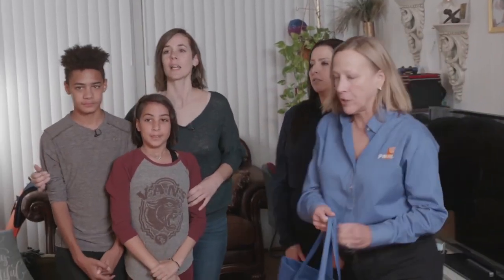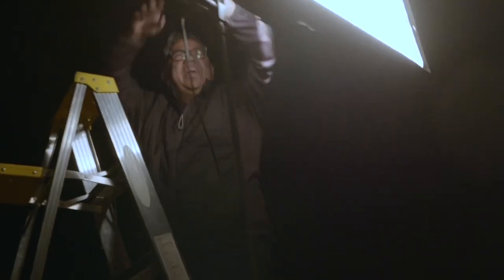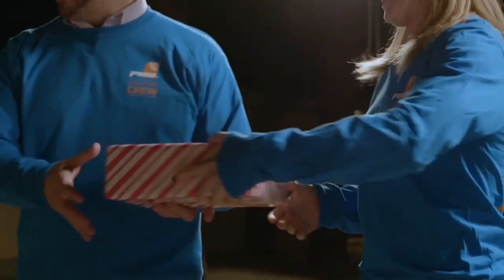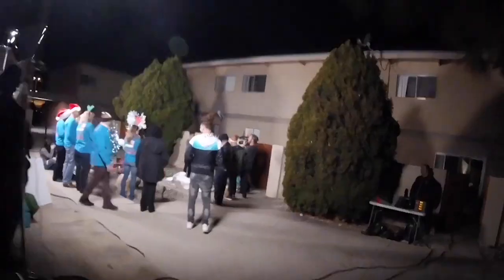PNM Family Christmas Surprise with The Colt Balok Show 2019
This New Mexico family thought PNM, the state's largest energy provider, was there to document how a PNM Home Energy Checkup works but we were really there for another reason. 🤫

PNM and The Colt Balok Show worked together to find a family in need of a little extra special blessing this year. With so many PNM customers in need, selecting just one family was incredibly difficult.

PNM loved this family's story because so many people in New Mexico relate to struggling to make ends meet, to crime that affects unintended victims in their own families, and to children being raised by other members of the family or foster parents. PNM also loved that this family put their needs aside for the greater good and proactively seeks help with community assistance programs. For these reasons, PNM decided to do something completely different and special. PNM partnered with The Colt Balok Show which believes in love without limit and people simply giving their best life. This partnership seemed like a perfect fit.

Merry Christmas from our PNM family to yours! 🎄❤️